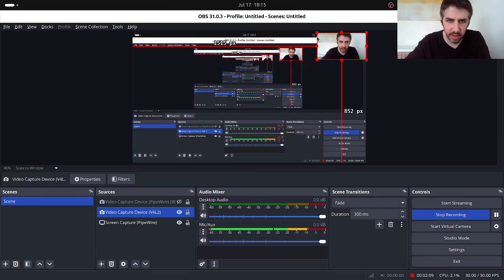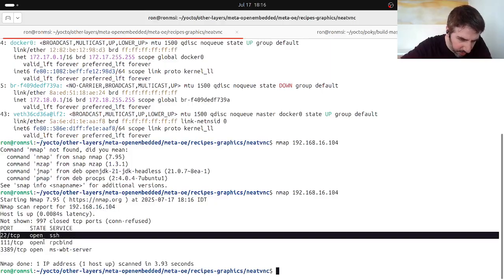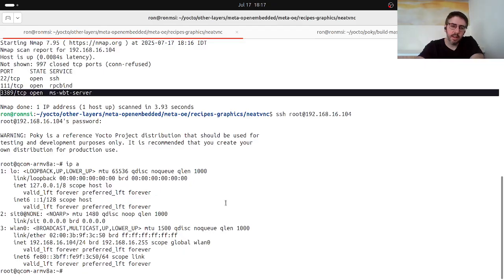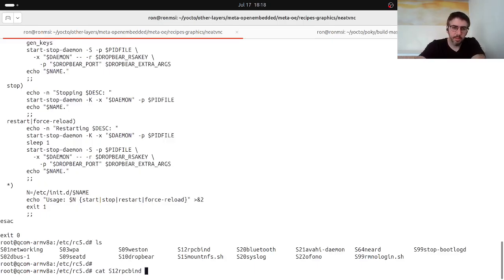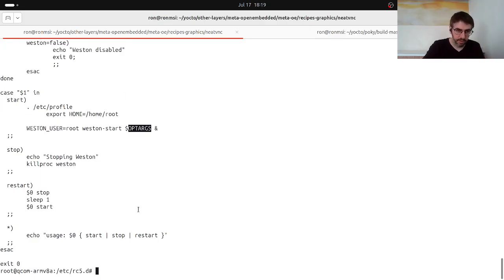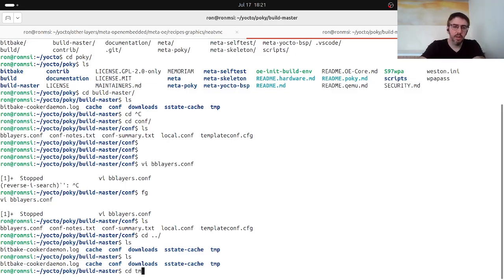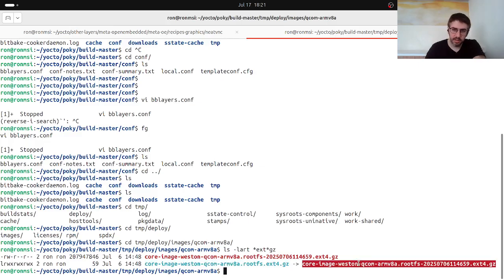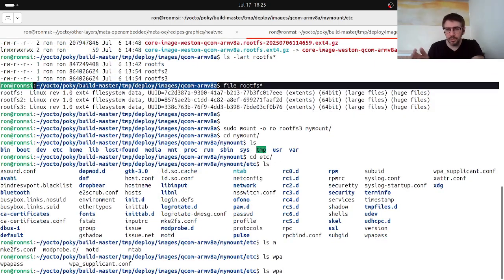Qualcomm: Quickly hacking remote access to your Linux device without being a Yocto Project genius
The video shows a traveling oriented setup, aimed at troubleshooting and having you work remotely from anywhere, on a Qualcomm based SoC and the Yocto Project. The focus here is being super quick to achieve stuff, and avoid modifying the Yocto Project build as much as possible. The subsequent videos, that will target RDP and VNC will do the very minimum customization needed to enable such interfaces as fast as possible.

This video essentially shows:
- That Weston and input works
- That the device boots into a wpa_supplicant + udhcpc working device
- That ssh works
- How all of the above were achieved (and it was done in a matter of minutes,  definitely less than 10, including flashing and rebooting the device)